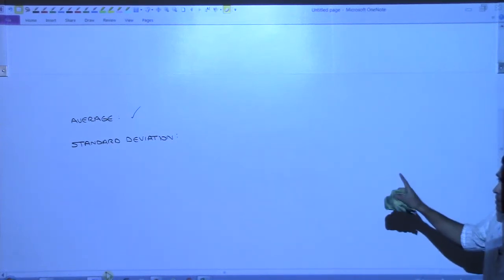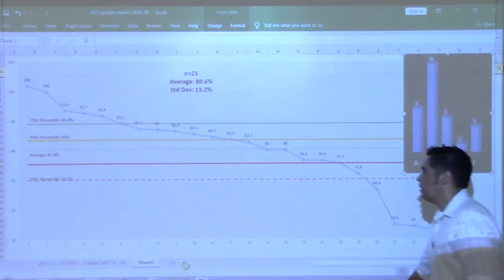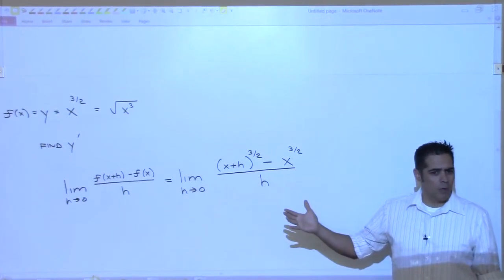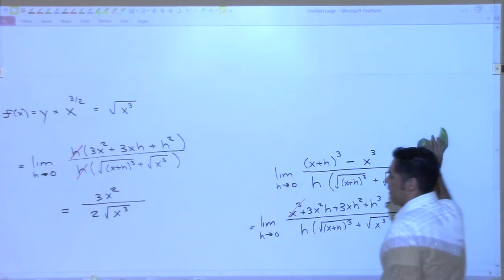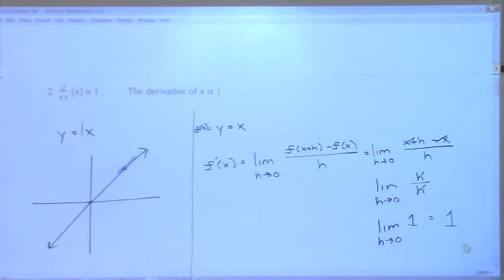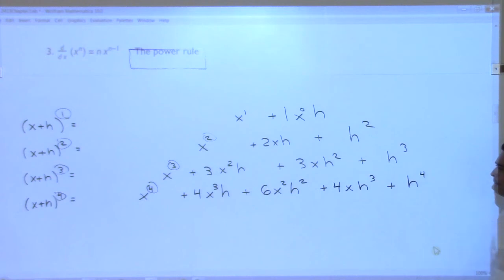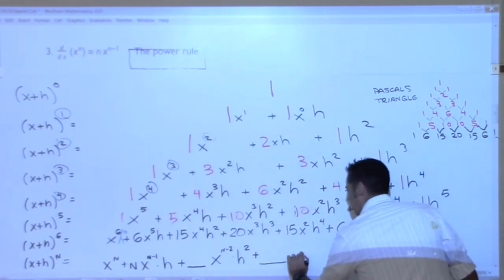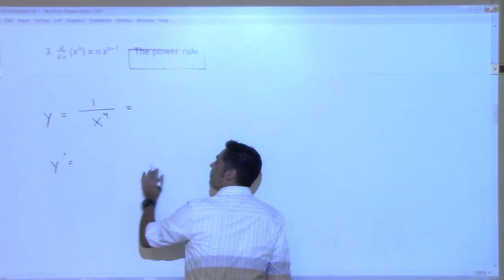2413 Day9 part1